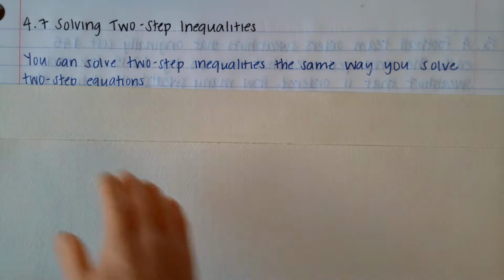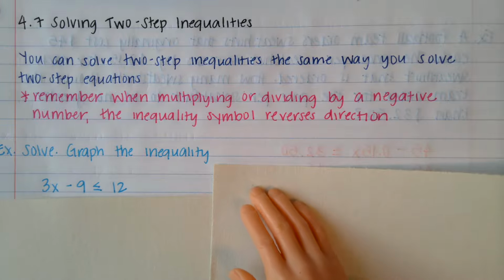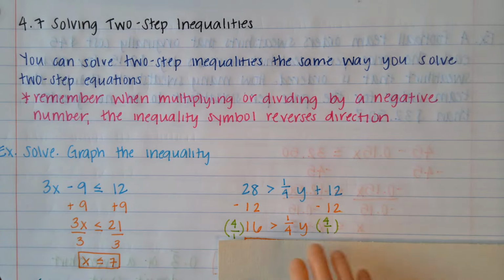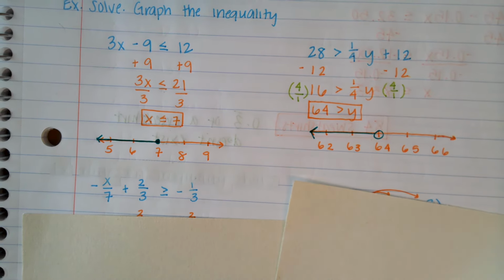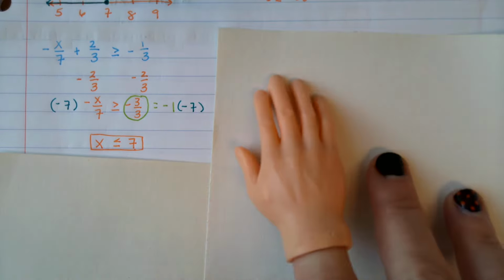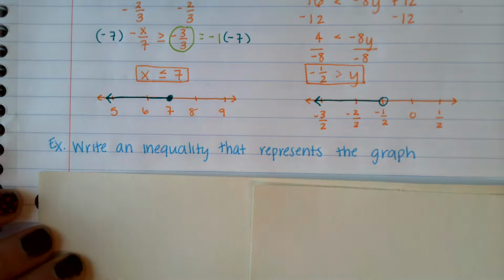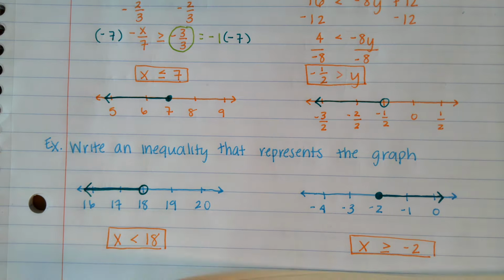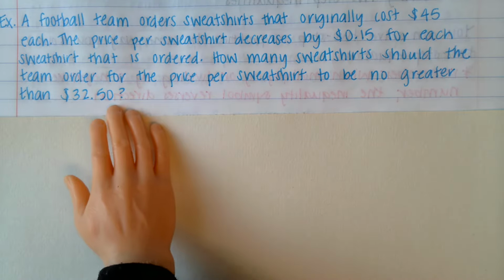4.7 Solving Two-Step Inequalities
7th Grade: 4.7 Solving Two-Step Inequalities